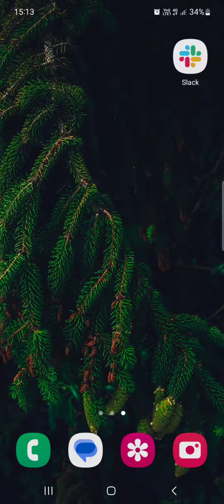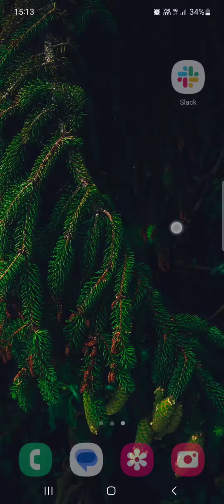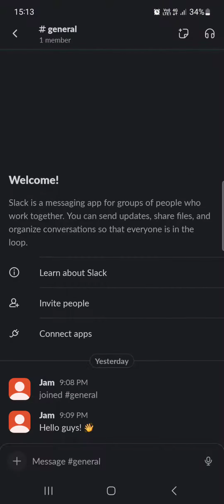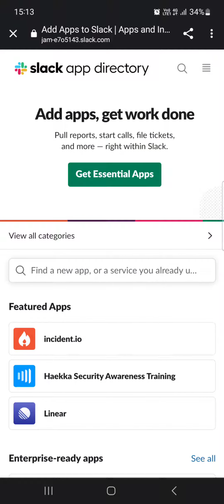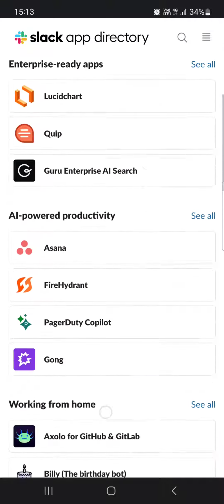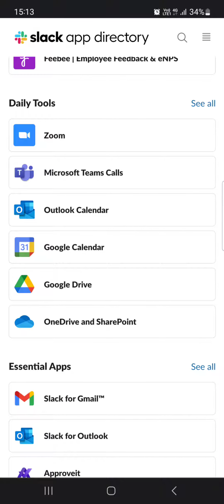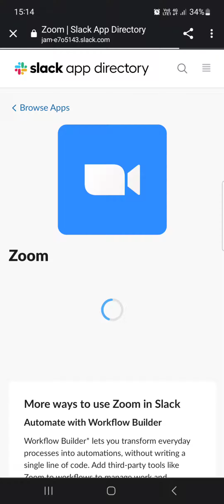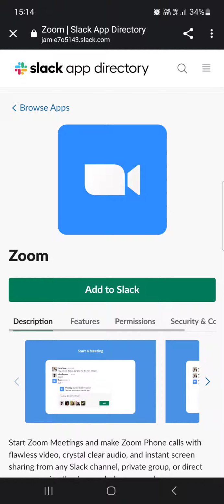How To Add Zoom On Slack?